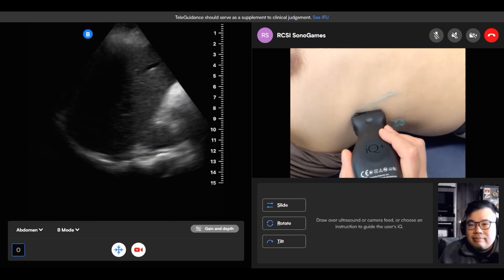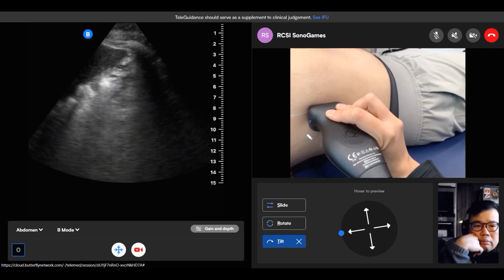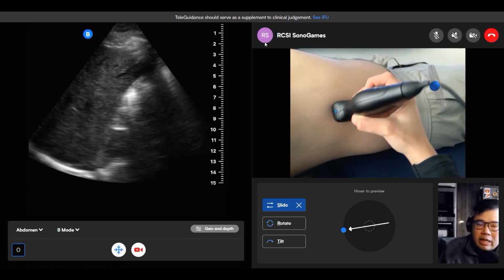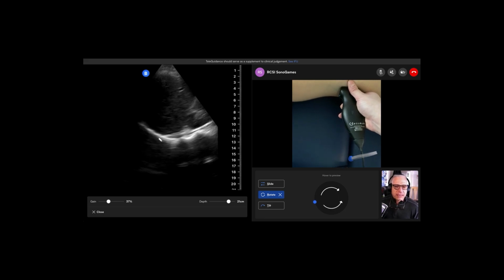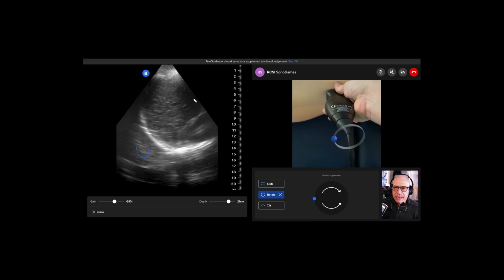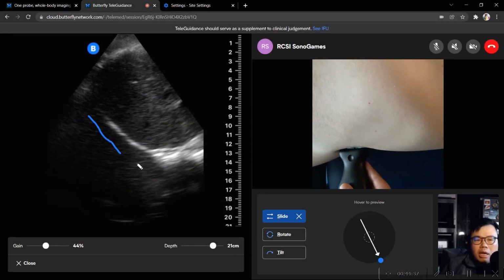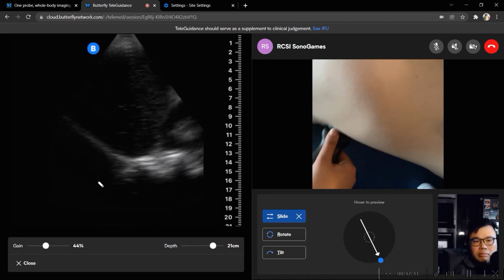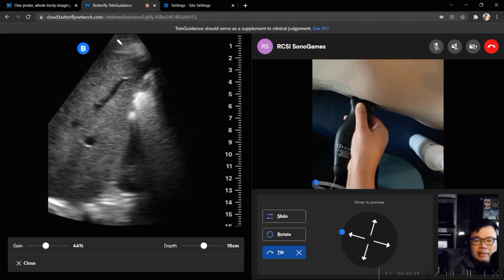Teach the eFAST exam remotely 1/4 - Right Upper Quadrant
In this series, Dr Peter Weimersheimer and myself teach the Royal College of Surgeons Ireland RCSI Sonogames team how to perform the Extended Focused Assessment with Sonography in Trauma eFAST POCUS exam.

Chapters

0:00 Introduction
2:20 RUQ - Nicolas Lim
6:27 RUQ by Dr Peter Weimersheimer
11:50 RUQ - Mirror Image Artefact

The RUQ is the most sensitive portion of the eFAST exam for free fluid in the abdomen and it is worth your while being more particular when scanning the multiply injured trauma patient.

Tips -
Make sure to scan above the diaphragm for pleural free fluid - haemothorax

Below the diaphragm for abdominal fluid in
- Morrison's pouch
- Lower pole of the kidney
- Caudal tip of the liver

Fluid appears as sharp angles as opposed to fluid in bladder, bowel which is rounded

Fan/Tilt the probe whilst clearing each section to get a 3D impression.